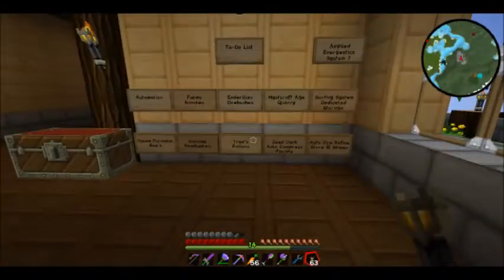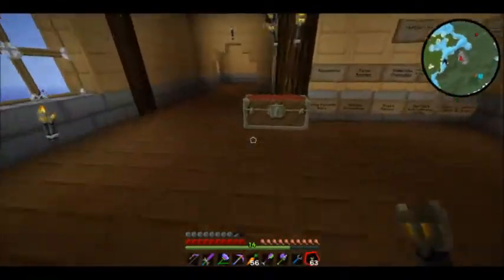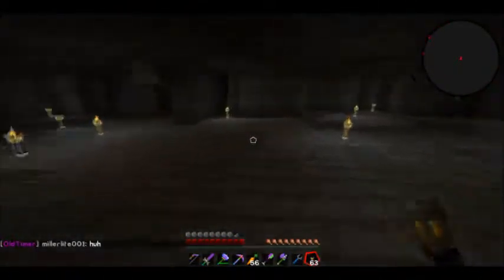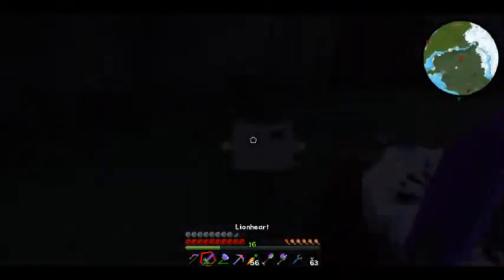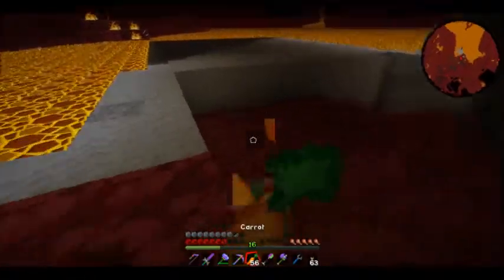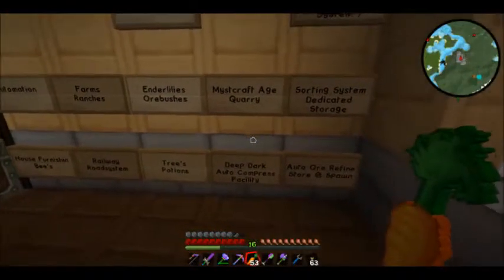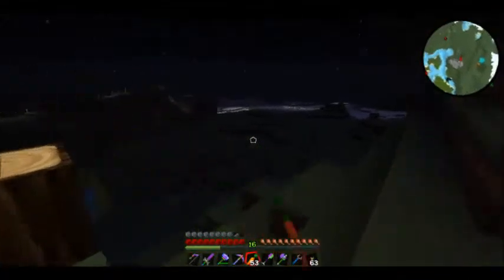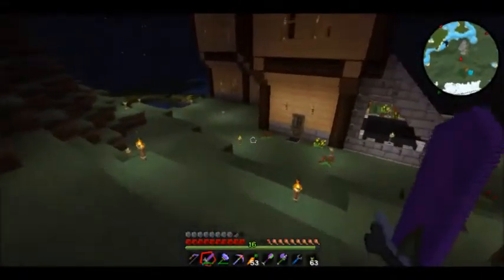Resiliance Server - Update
Episode 8 of this series,

I am playing on the Resilience Server, the are using a private modpack, you can apply here to join today: